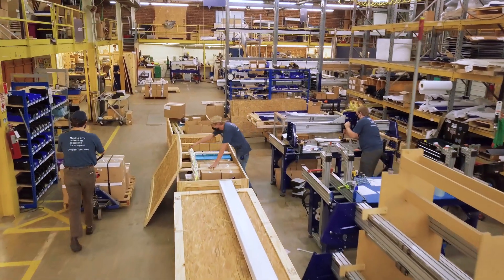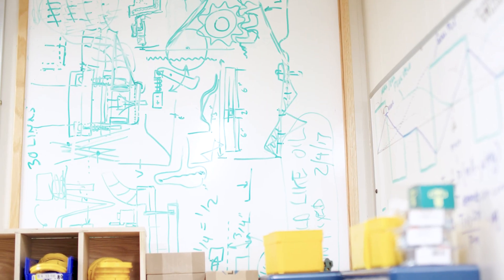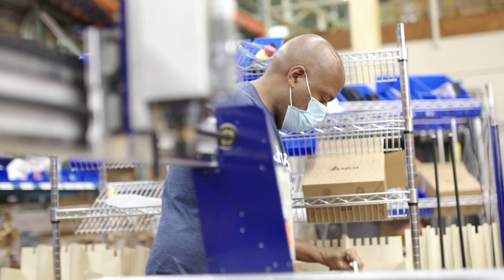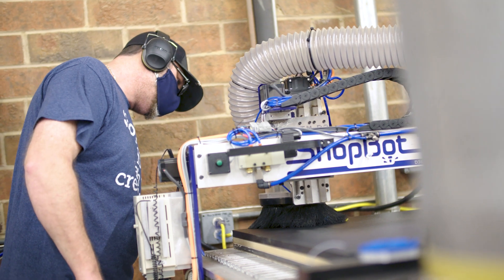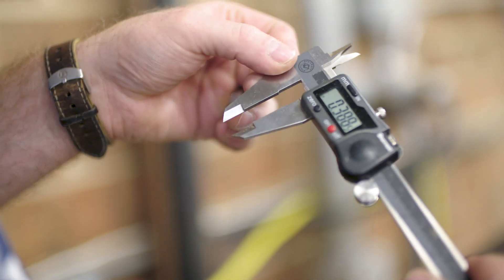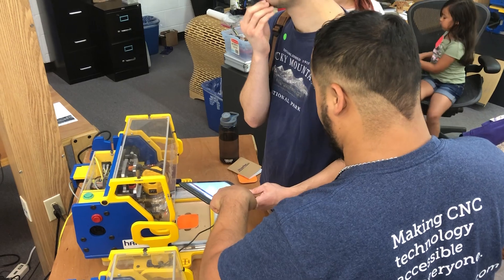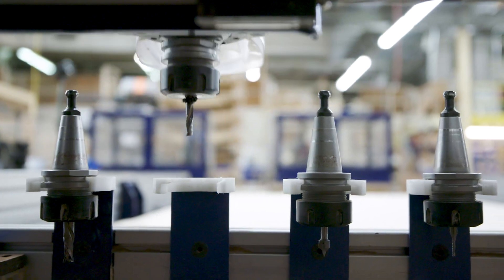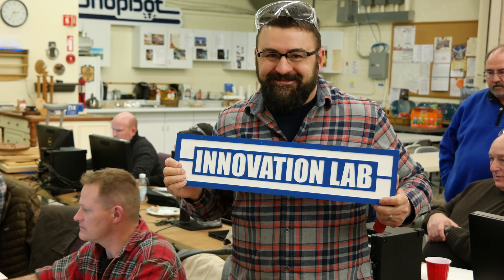An Inside Look at ShopBot Tools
See the way our tools are built, how we have put Lean manufacturing principles to work, and how we are constantly working on innovating our tools to help our customers succeed.

for information on ShopBot CNC machines.

(This video was originally published in October of 2020.)